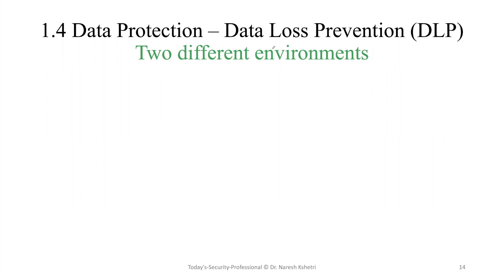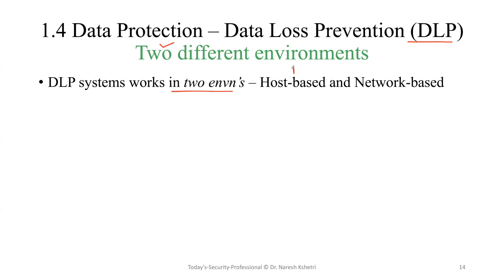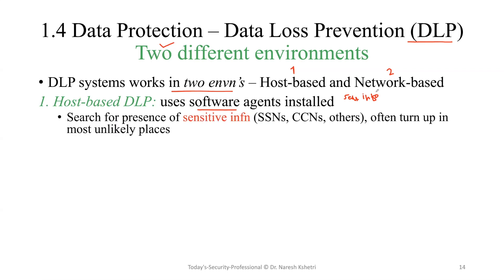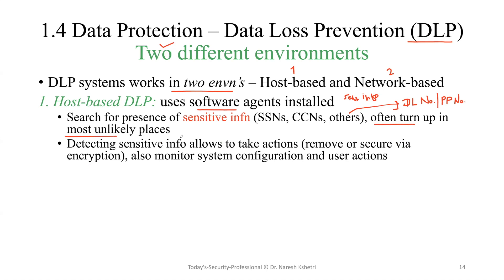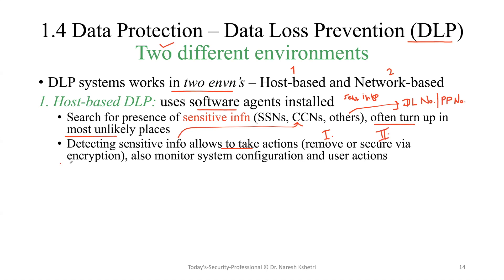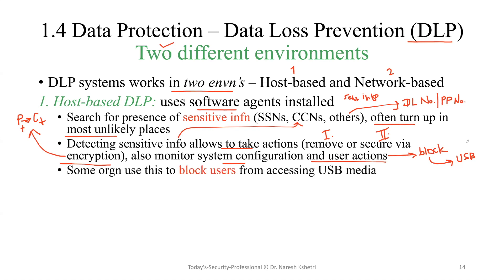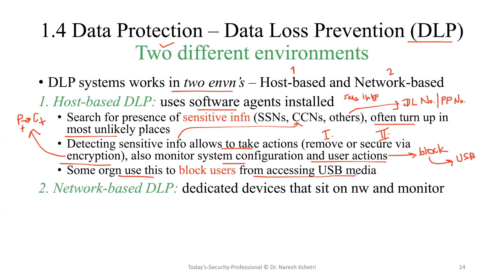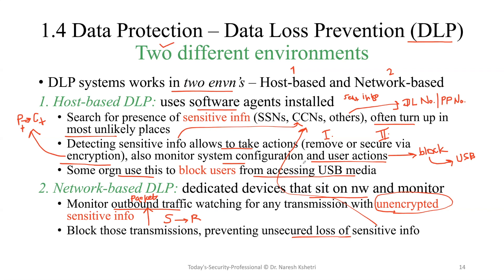Cybersecurity | Data Loss Prevention | Two Environments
* Hello everyone, welcome back, in this video, I am explaining the two different environments (Host-based, Network-based) that data loss prevention systems works with !

* Also, how each of environment enforce information handling policies and alert administrators to attempted data breach.